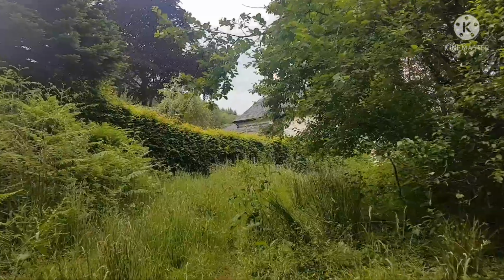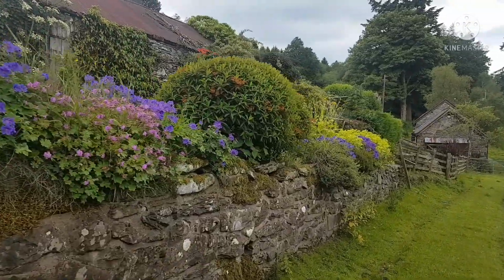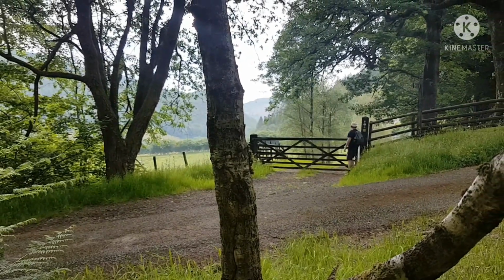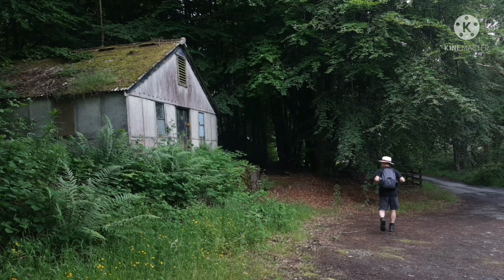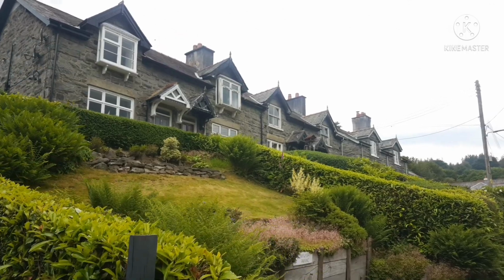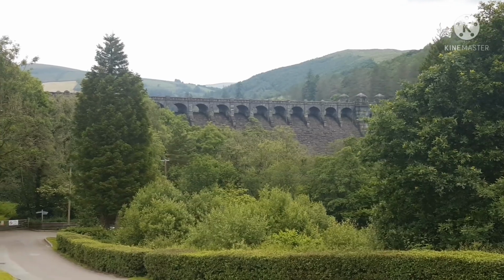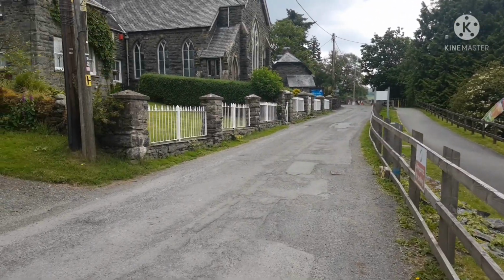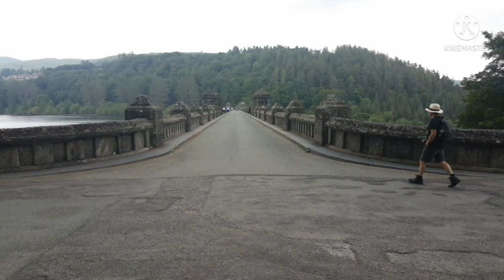Llanwddin to Llyn Efyrnwy (Lake Vyrnwy). WelshBloke Walking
Welshbloke Walking
Just outside Llangynog this time, with a picturesque walk from the little village of Llanwddyn to the Impressive reservoir Llyn Efyrnwy (Lake Vyrnwy).
The only downside was that Horseflies got me - 27 times!